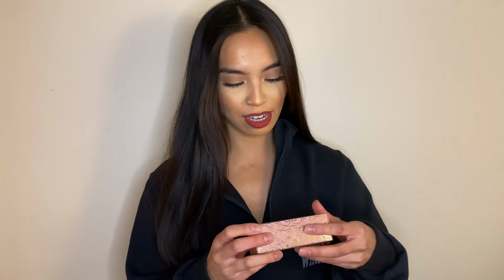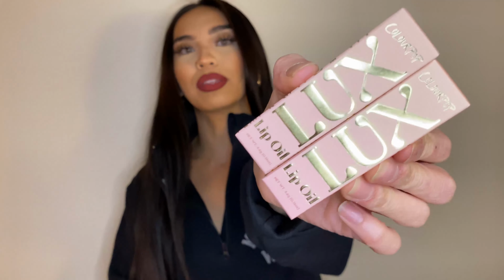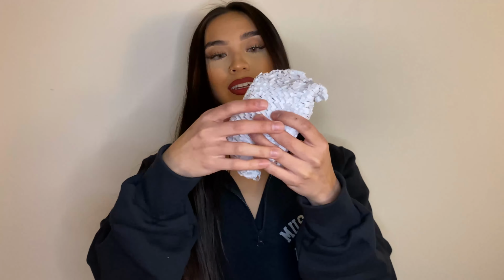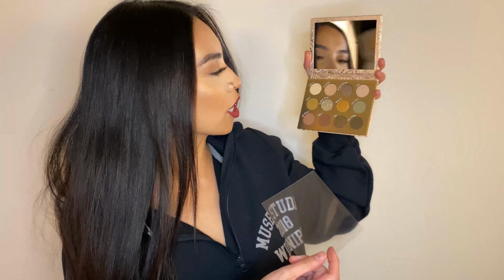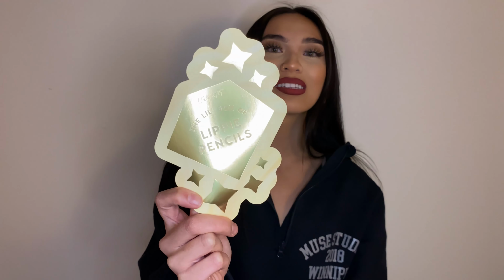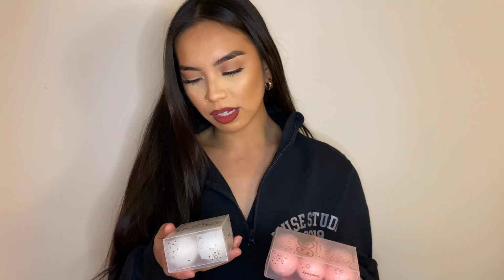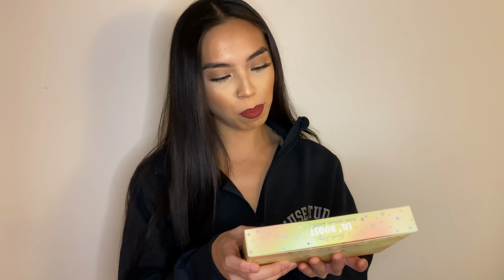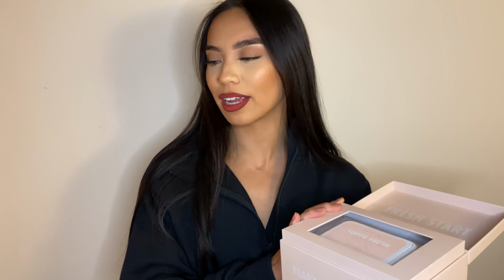COLOURPOP UNBOXING!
Welcome back! Thanks for tuning in again hehe. Been super excited every single time I receive something new in the mail whether it's PR or some random brand sponsorship, so I thought it'd be fun to film unboxing cause I LOVE to personally watch them myself. So if this is your vibe, enjoy the vid! Been way more active here on Youtube, so I would love to read your suggestions of what you guys want to see. Whether it's make-up or some random challenges! Would love for y'all to get to know me better not just through my vlogs hehe. But thank's again for tuning in!!

Peace & blessings,
Krystina 🖤

D I S C O U N T S :
@colourpopcosmetics 5kaaayso
Lip Colour: Cypress Chill

@ttdeyeofficial @ttdeye - kaaayso
Lenses: Polar Lights Brown